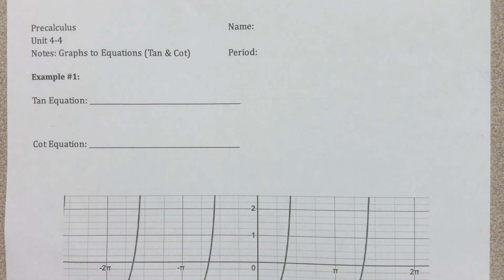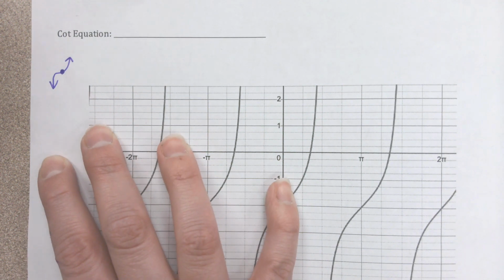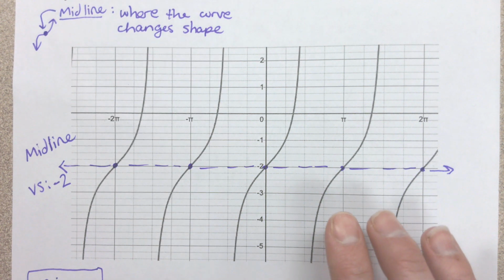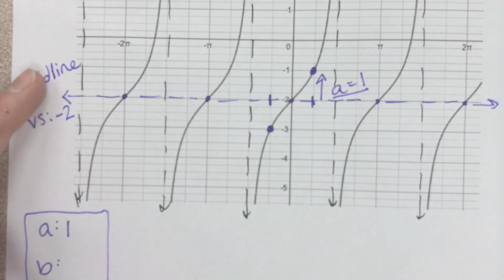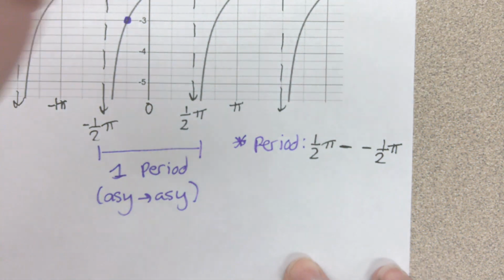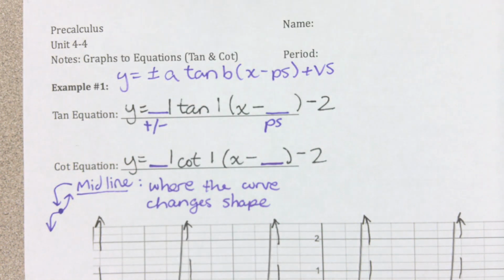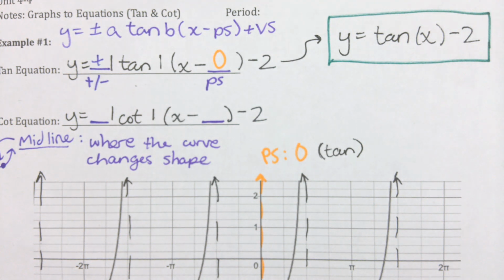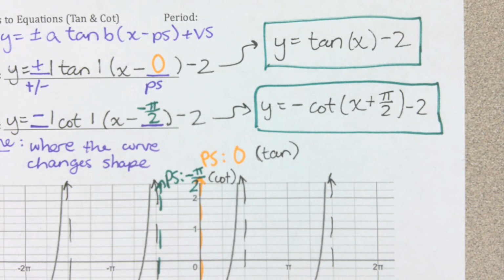(Precalculus) Unit 4-4: Graphs to Equations Tan/Cot Notes